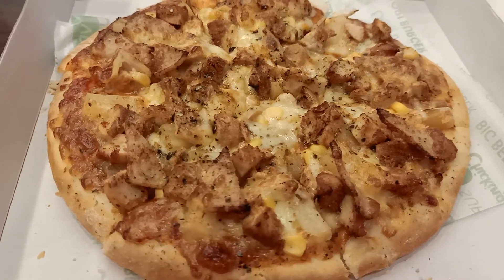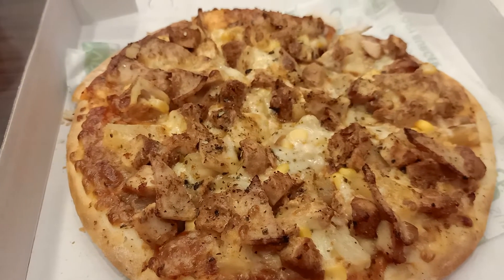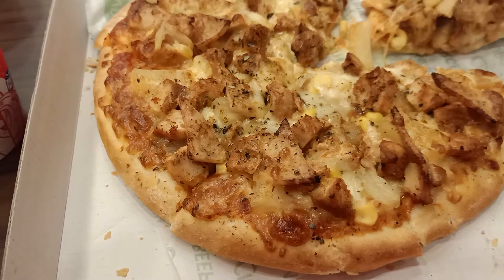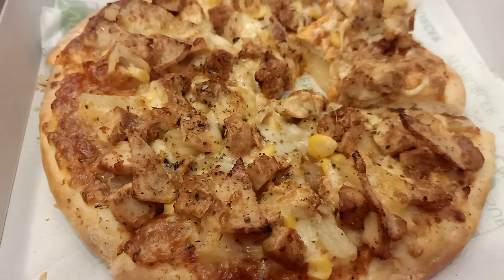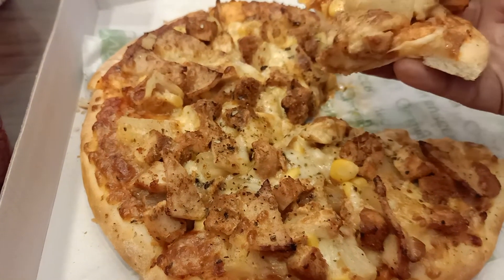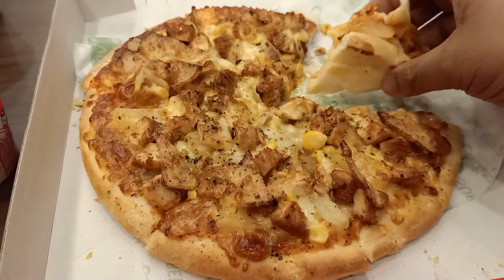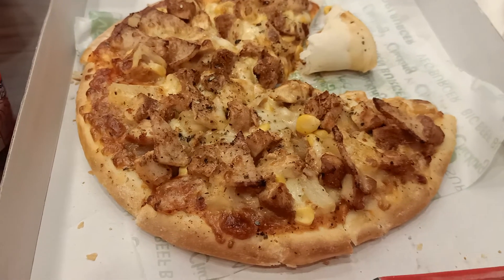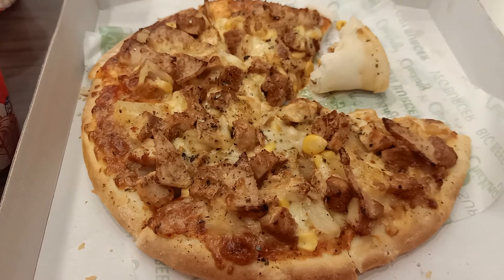ChicKing's Aloha Pizza Redo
The Aloha Pizza from ChicKing is spicy tandoori chicken chunks, chicken salami, pineapple, corn and I've done this one before but I had to do it again. The only changes I can see is that they have added corn and the there seems to be more spicy chicken chunks. Good for us! And the pineapple pieces are smaller.